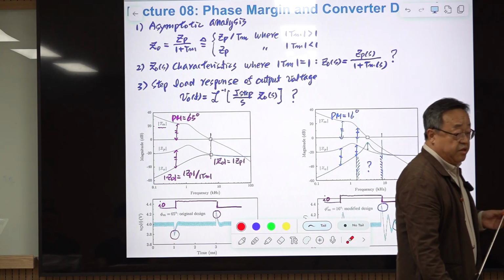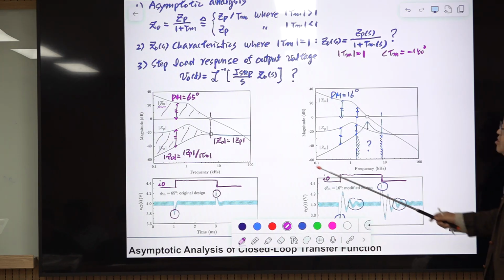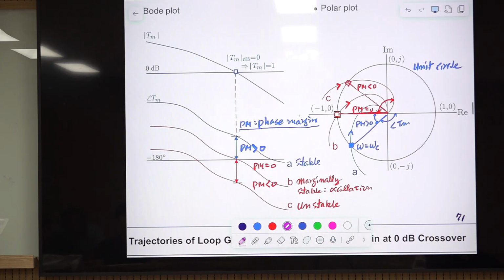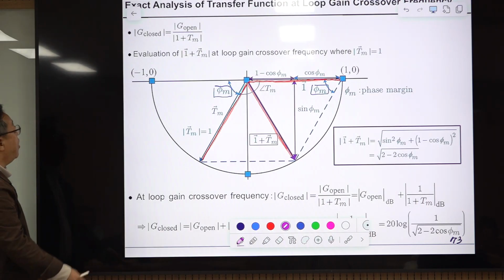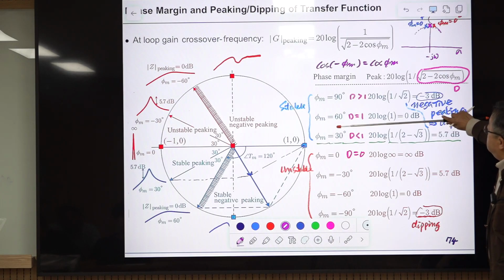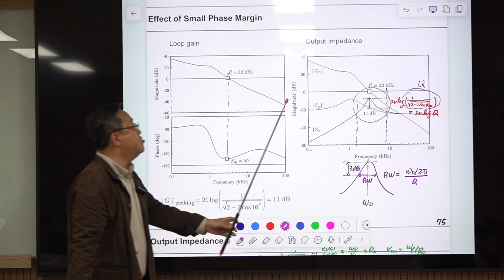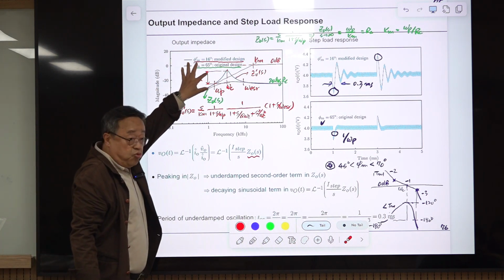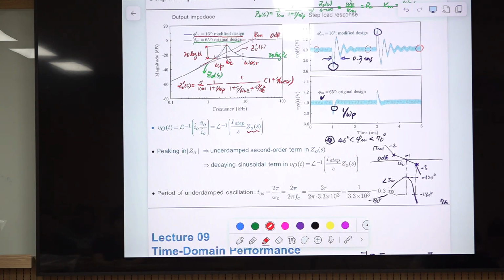Lecture 08: Voltage mode control, Phase margin, Stability, Loop gain, Buck converter, Bode plot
NEW: The entire Lecture slides (Lectures 1-10) of 'Topic 09-2: Voltage Mode Control' are downloadable